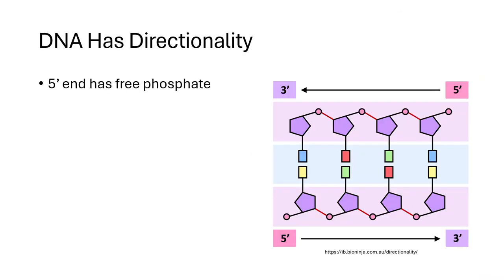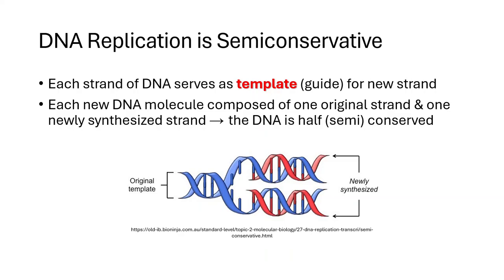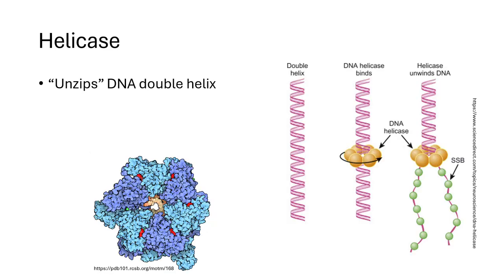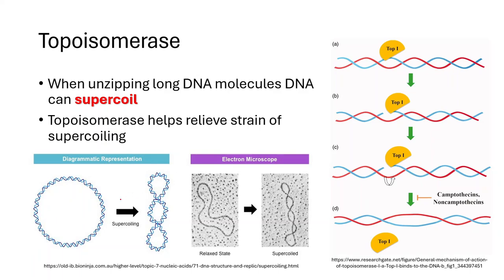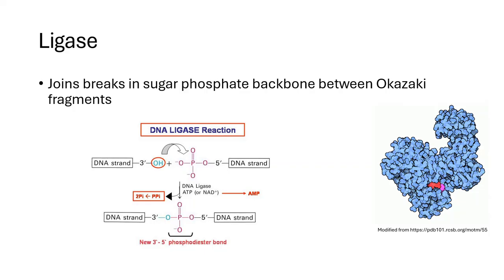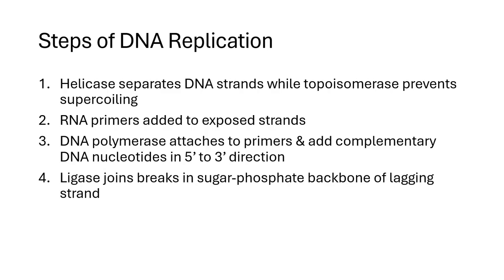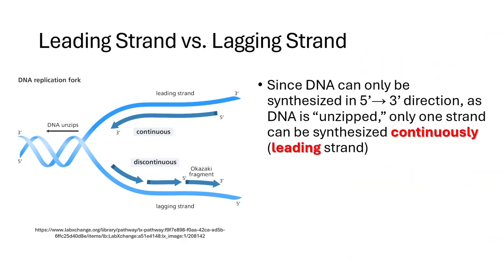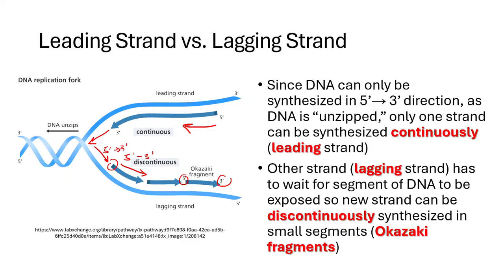6.2 DNA Replication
AP Biology lecture video discussing the process of DNA replication and some of the major enzymes involved.

Here is an awesome realistic animation of DNA replication in real time. The video is long, but the end shows transcription & translation, so you don't have to watch the entire thing!